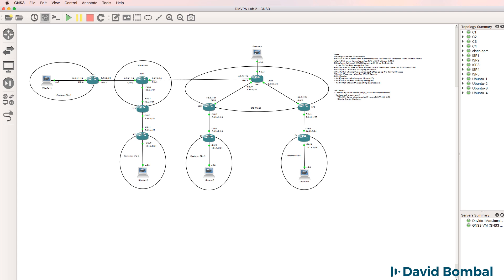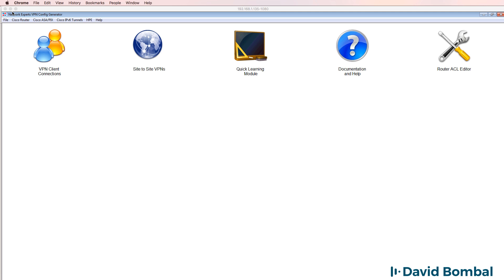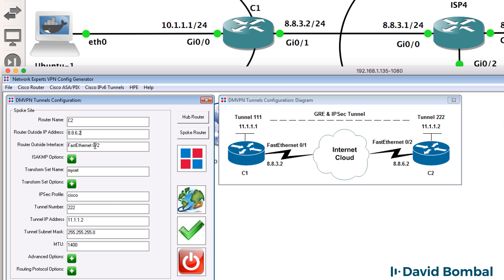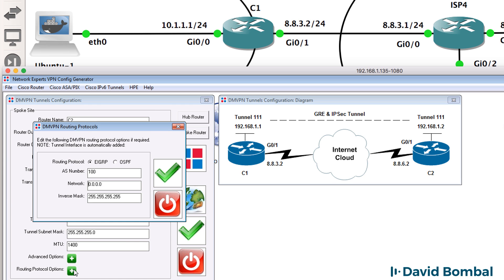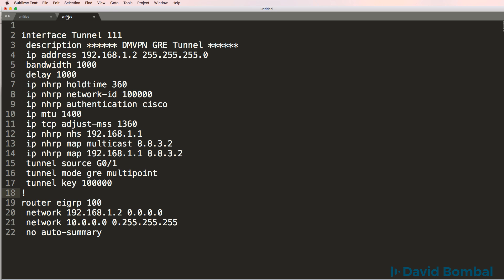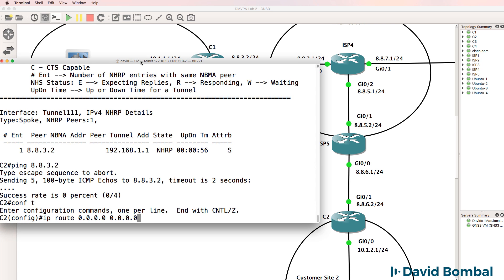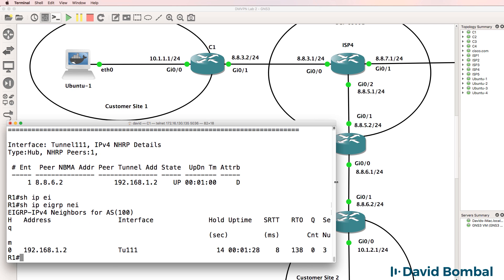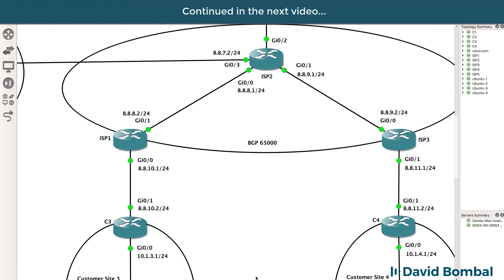GNS3 Labs: DMVPN, IPsec and NAT across BGP Internet routers: Answers Part 4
Can you complete this DMVPN, IPsec, NAT& BGP lab? GNS3 Topology

! Code created by David Bombal                !
! CONFIG FOR: C1                                    !

! HUB SITE !

interface Tunnel 111
description DMVPN GRE Tunnel
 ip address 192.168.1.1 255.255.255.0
 bandwidth 1000
 delay 1000
 ip nhrp holdtime 360
 ip nhrp network-id 100000
 ip nhrp authentication cisco
 ip mtu 1400
 ip tcp adjust-mss 1360
 ip nhrp map multicast dynamic
 tunnel source G0/1
 tunnel mode gre multipoint
 tunnel key 100000
 no ip split-horizon eigrp 100
 no ip next-hop-self eigrp 100
router eigrp 100
 no auto-summary

! CONFIG FOR: C2                                    !

! SPOKE SITE !

interface Tunnel 111
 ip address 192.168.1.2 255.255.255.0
 bandwidth 1000
 delay 1000
 ip mtu 1400
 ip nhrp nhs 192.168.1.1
 ip nhrp map multicast 8.8.3.2
 ip nhrp map 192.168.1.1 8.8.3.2
 tunnel source G0/1
 tunnel key 100000
router eigrp 100
 no auto-summary